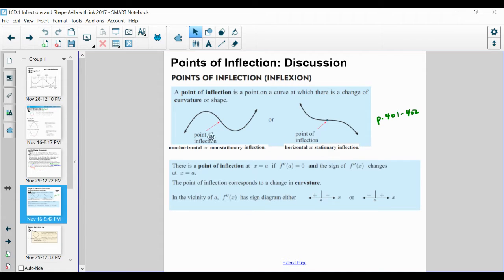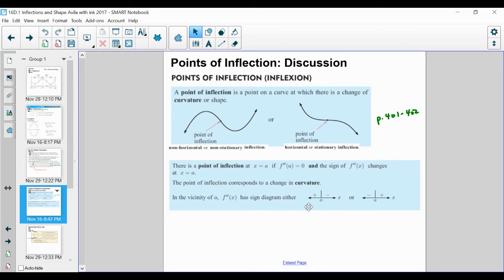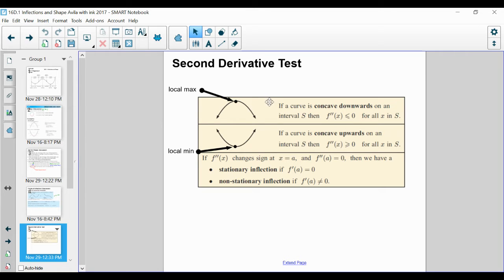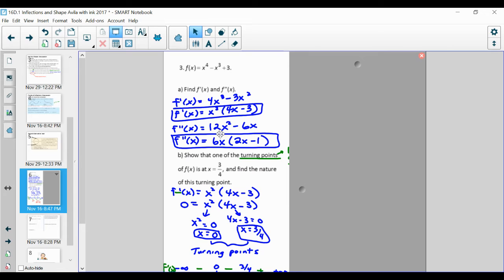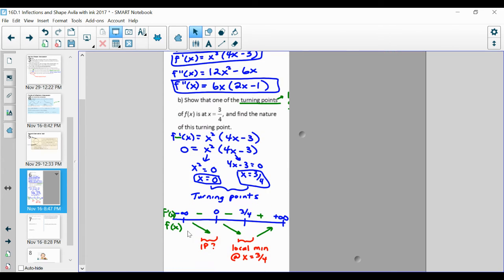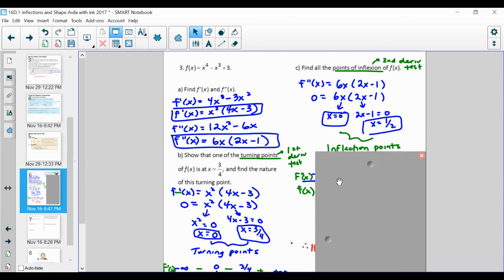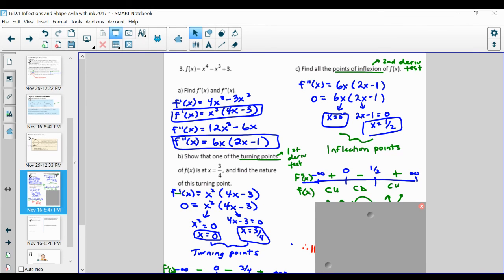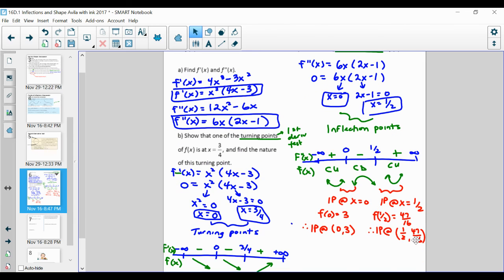MCV4US: 16D.1(b) - Inflections and Shape Part 2